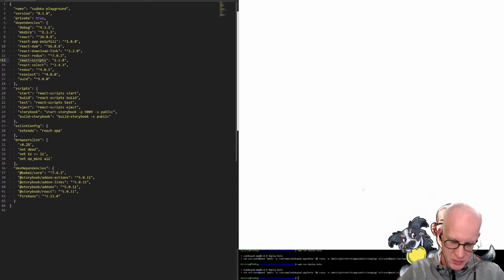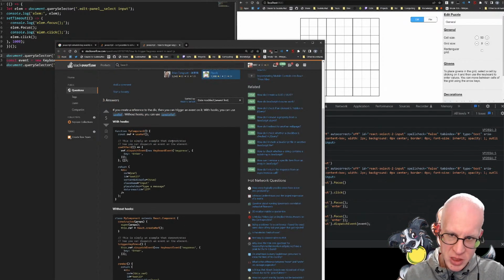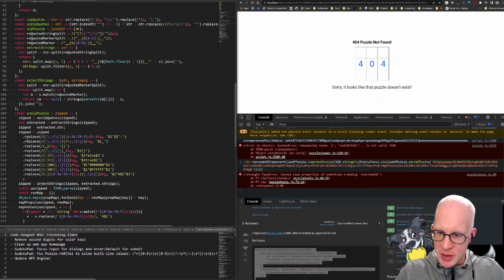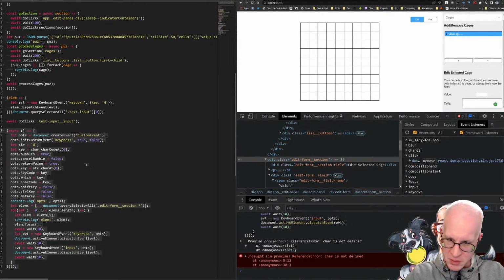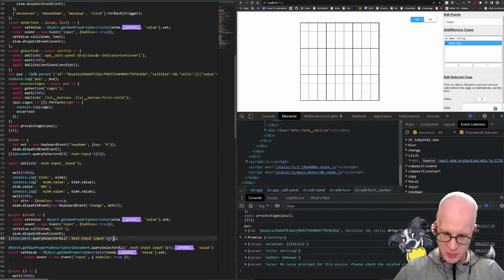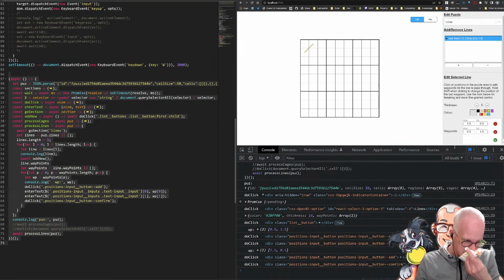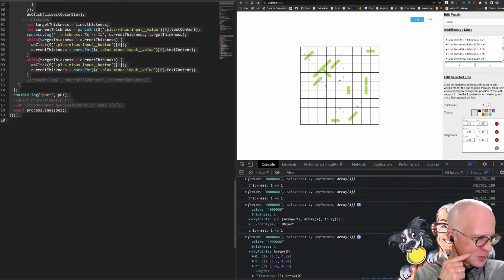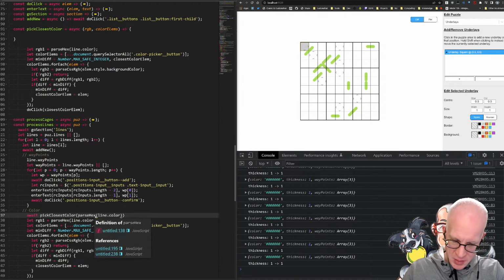Code Hangout #96: Extending Simon